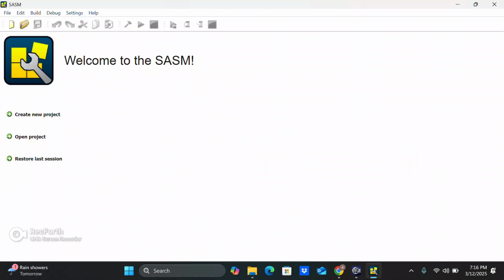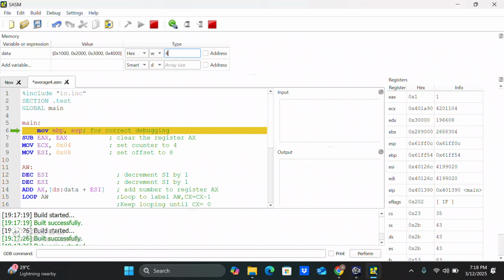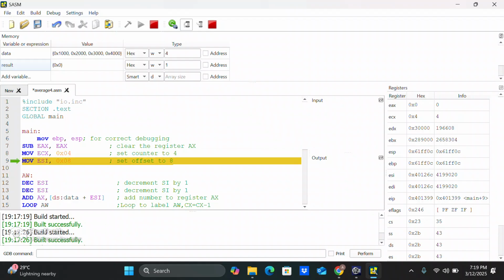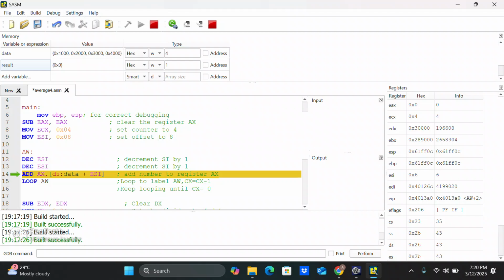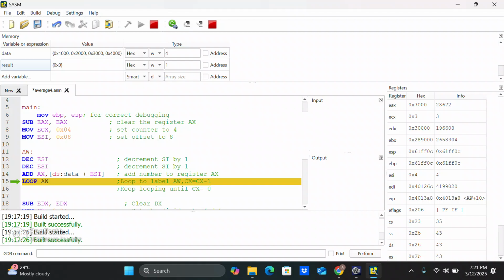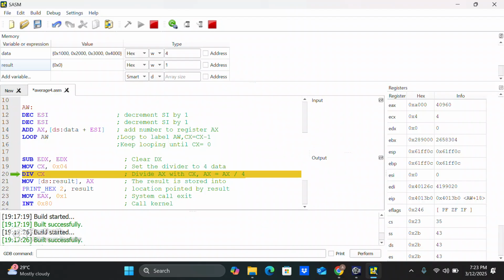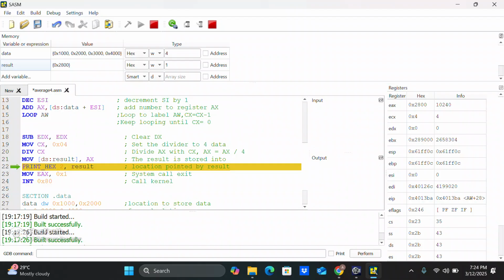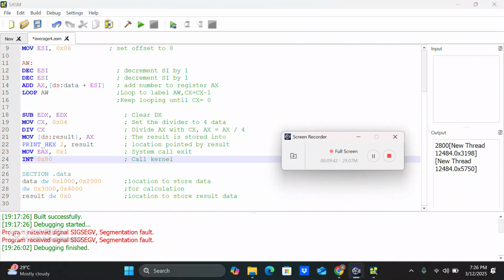(Assignment 1) Setup x86 Programming Environment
Name : AMIRUN AFIQ BIN IBRAHIM
Matric No : 229797
EEE 3841 - MICROPROCESSOR TECHNOLOGY